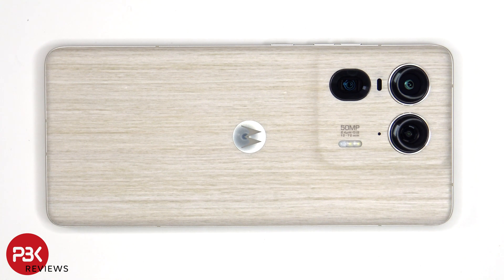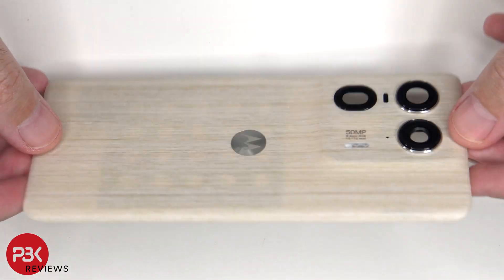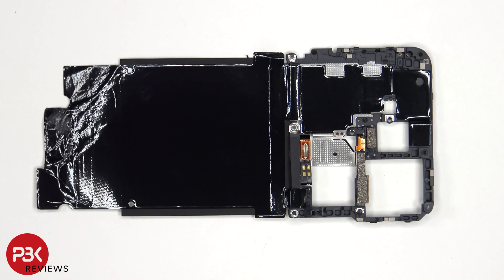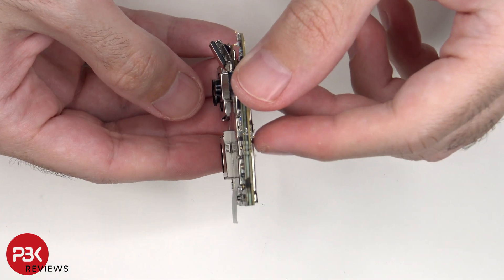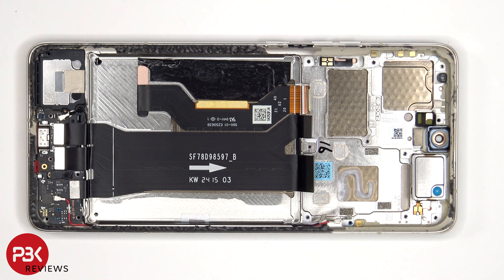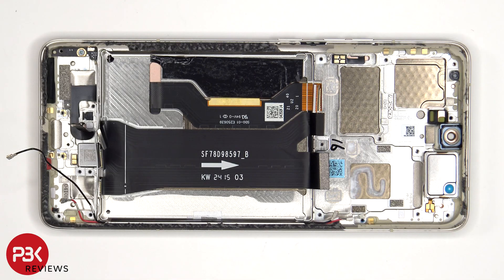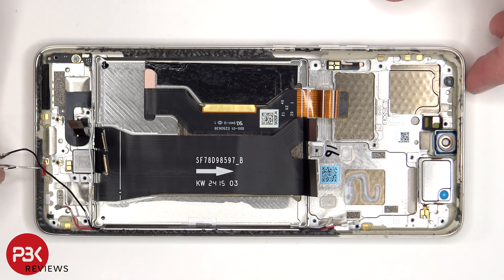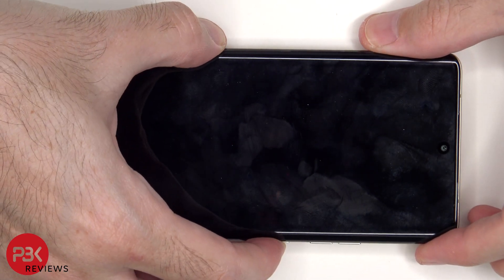Motorola Moto Edge 50 Ultra X50 Ultra Teardown Disassembly Phone Repair Video Review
300LSE Adhesive